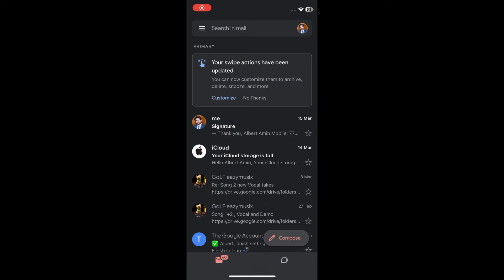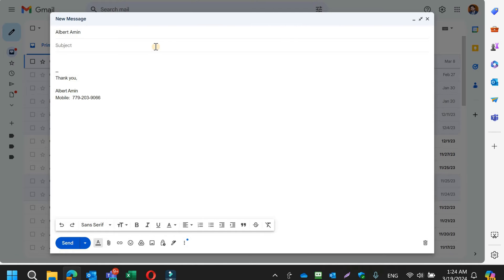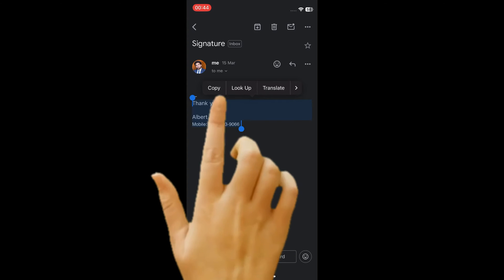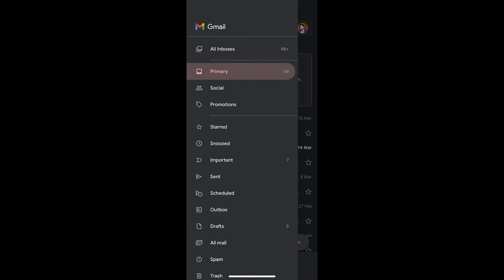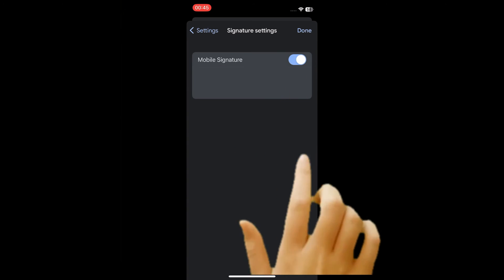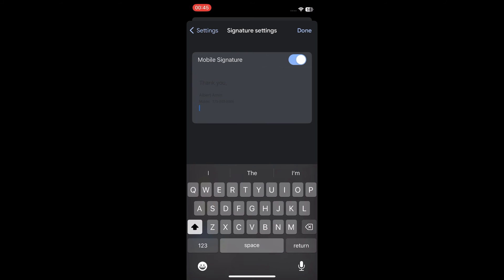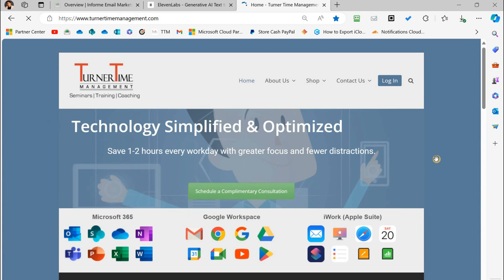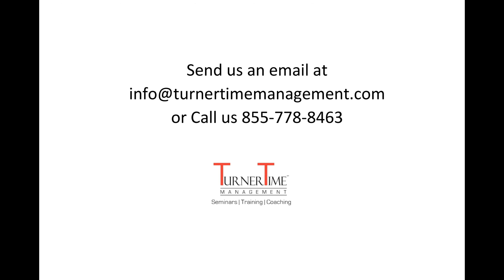How to Add Signature in Gmail on an iPhone (iOS Device)